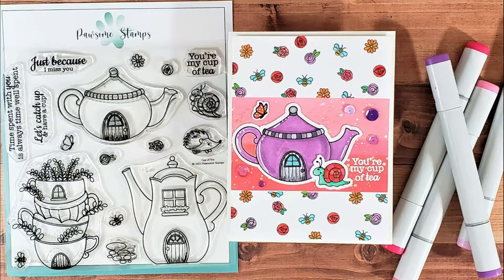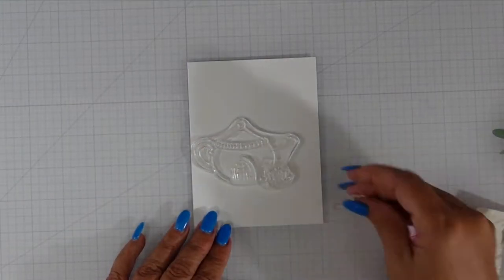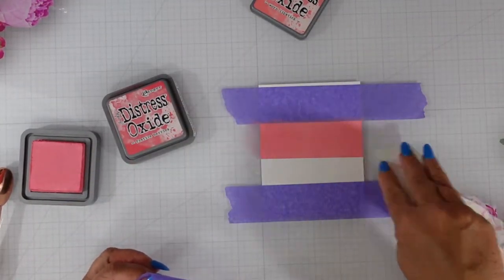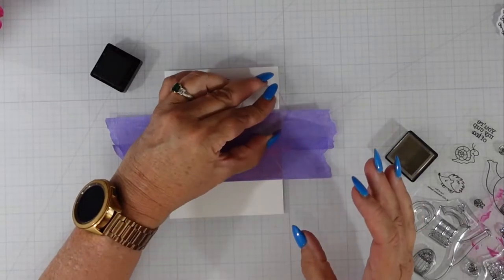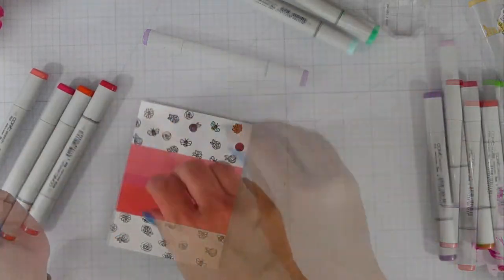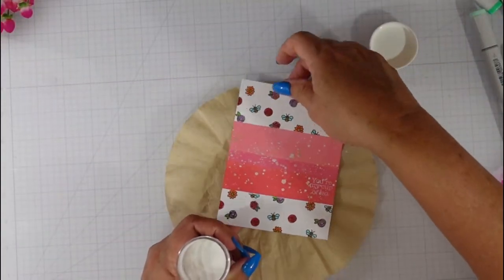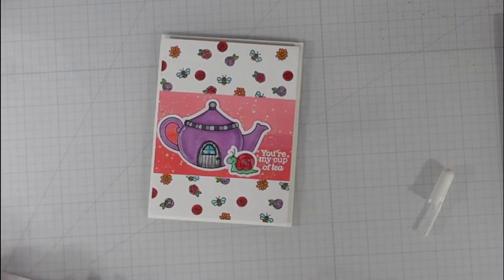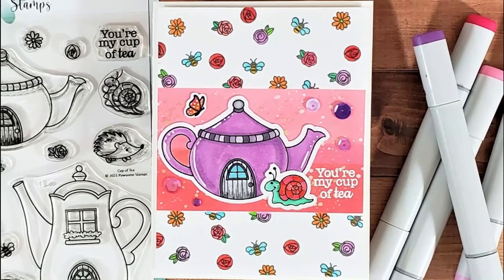Masking and Stamping A Background Featuring "Cup of Tea"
Hi it's Marla sharing a new card today.  Join me as I create my own background paper with masks and stamps.  Thanks for stopping by to watch.